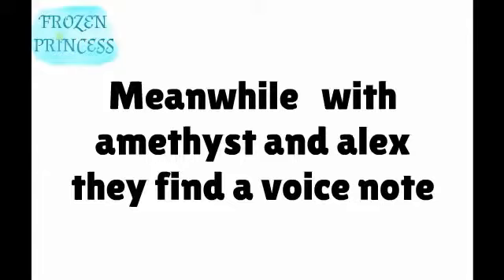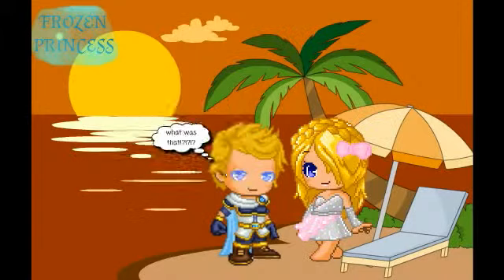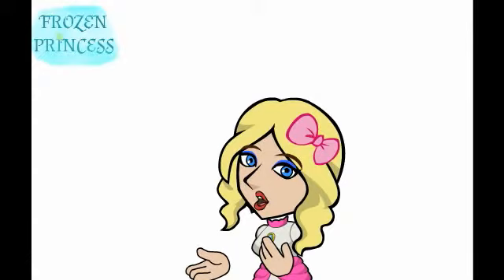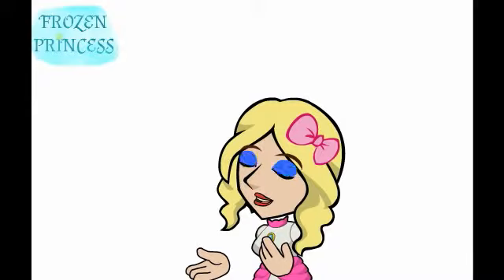fas dreams of the out episode 10 the final battle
Credits:
Hi so i have updated this into an animation series
Please like sub and if i get enough views i'll contiue this series!

Credits:
Programs used:
Paint
goanimate
screen o matic
youtube editor

Charators made by:
Fantage elephants
Kawaii domino
Lizzypenrocktv
Michelle
Fantage mary Z

Rest all done by:
me .
Fantage User Names: Catl2,Lilmikey23,_reiko_,_mythstical_,mythsterio.

Club Penguin User Name: Desiree Wish

~Toy house: toyhou.se/frozenprincezz/chara…